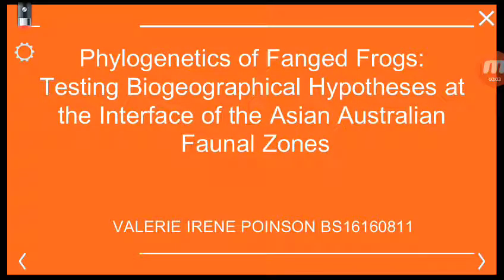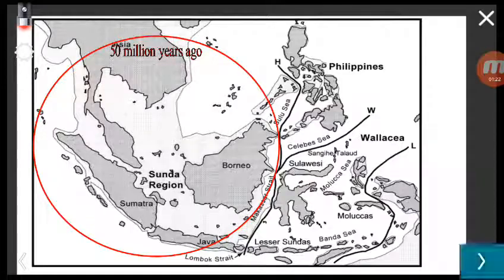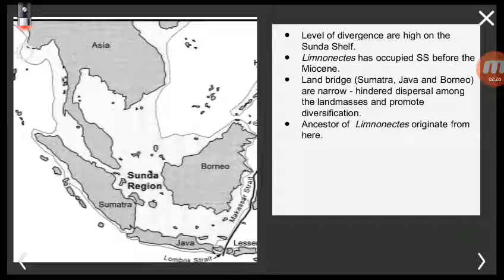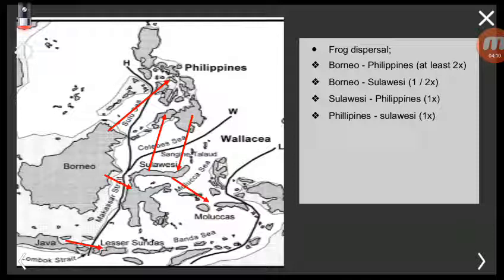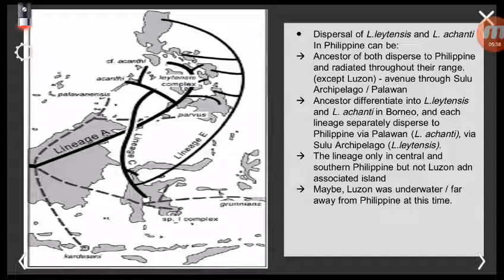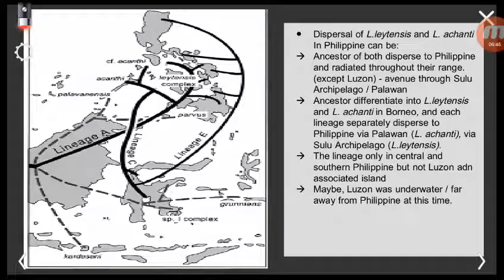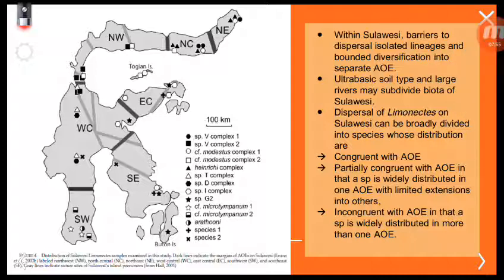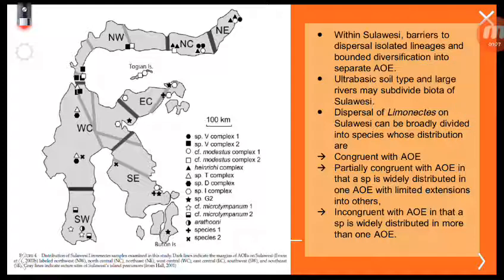Distribution of Limnonectes